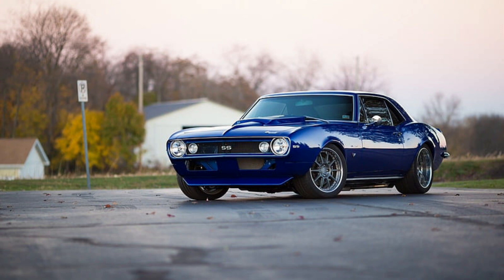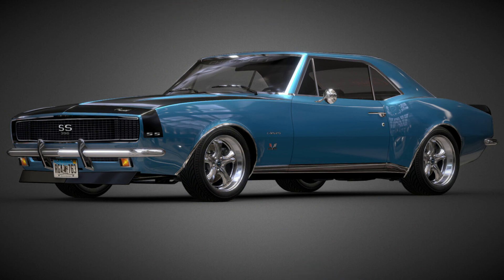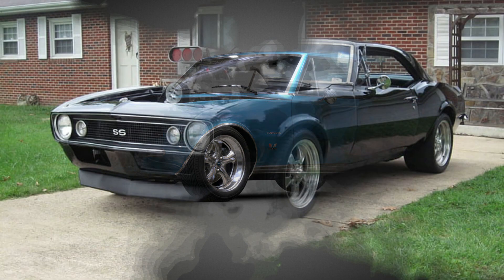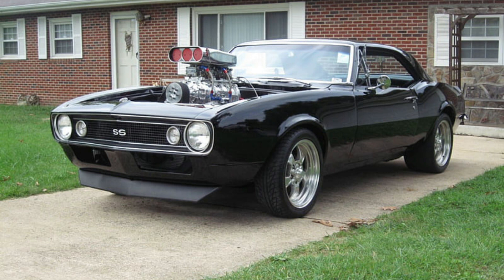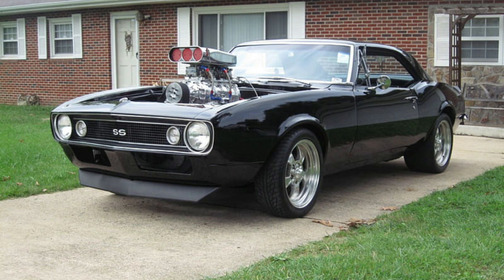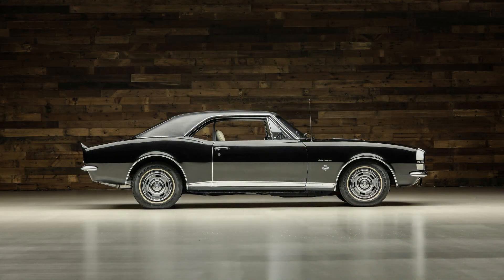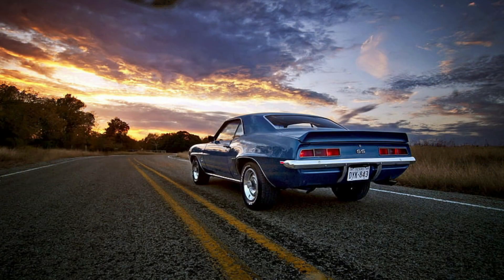The Ultimate Muscle Car - The 1967 Chevrolet Camaro SS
Experience the power, style, and heritage of America's iconic muscle car, the 1967 Chevrolet Camaro
SS. In this video, we explore every detail of this legendary machine that defined a generation and continues to
inspire automotive enthusiasts worldwide. From its menacing looks to its rumbling V8 engine, the '67 Camaro SS is
an unforgettable symbol of raw American muscle and performance. Watch now to witness history in motion!